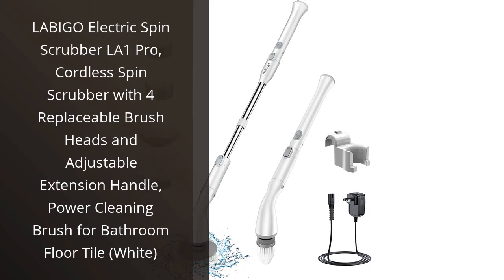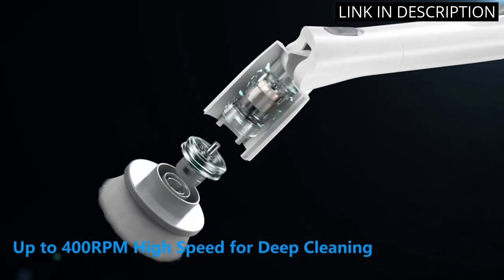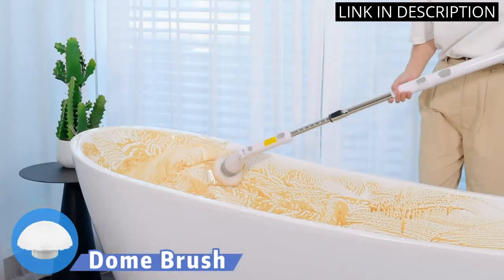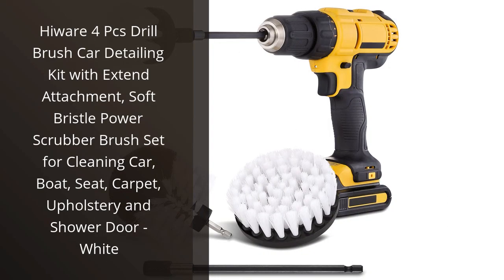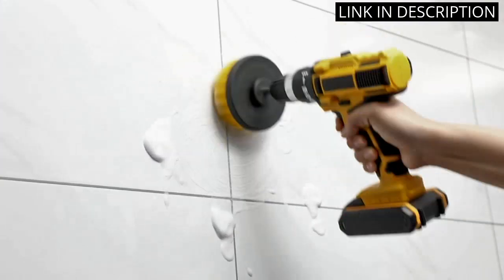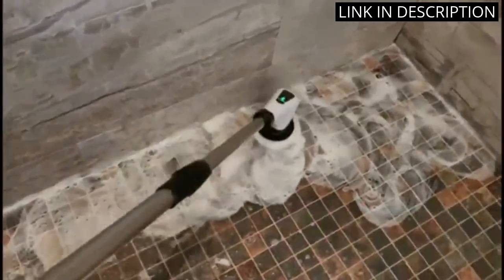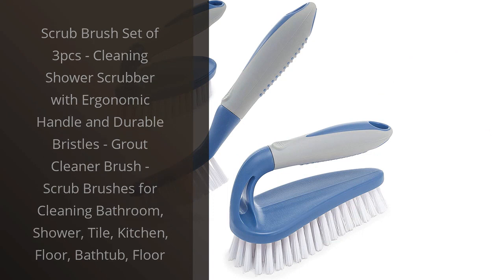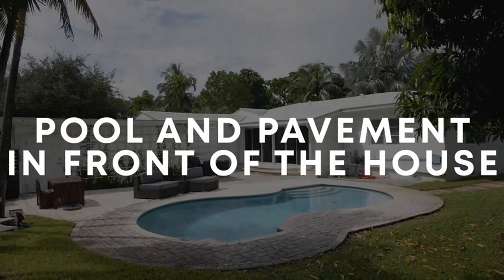【Spin scrubber】The Top 5 Spin Scrubbers You Need to Know About!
✋  Here are the top 5 spin scrubbers you need to know about! available on the market.

🔽🔽🔽 PURCHASE LINKS SPIN SCRUBBER 🔽🔽🔽

1) LABIGO Electric Spin Scrubber LA1 Pro, Cordless Spin Scrubber with 4 Replaceable Brush Heads and Adjustable Extension Handle, Power Cleaning Brush for Bathroom Floor Tile (White)

2) Electric Spin Scrubber, kHelfer KH8W Cordless Shower Scrubber with 4 Replacement Head, 1.5H Bathroom Scrubber with Dual Speed, Household Cleaning Brush with Extension Arm for Bathtub Grout Tile Floor

3) Hiware 4 Pcs Drill Brush Car Detailing Kit with Extend Attachment, Soft Bristle Power Scrubber Brush Set for Cleaning Car, Boat, Seat, Carpet, Upholstery and Shower Door - White

4) Electric Spin Scrubber, Cordless Cleaning Brush Tub Tile Scrubber for Home, 8 Replaceable Brush Heads, 90Mins Work Time 3 Adjustable Handle 2 Adjustable Speeds for Bathroom Shower Bathtub Glass Car

5) Scrub Brush Set of 3pcs - Cleaning Shower Scrubber with Ergonomic Handle and Durable Bristles - Grout Cleaner Brush - Scrub Brushes for Cleaning Bathroom, Shower, Tile, Kitchen, Floor, Bathtub, Floor

00:00 - Intro
00:05 - 1) LABIGO Electric Spin Scrubber LA1 Pro, Cordless Spin...
00:43 - 2) Electric Spin Scrubber, kHelfer KH8W Cordless Shower...
01:14 - 3) Hiware 4 Pcs Drill Brush Car Detailing Kit...
01:51 - 4) Electric Spin Scrubber, Cordless Cleaning Brush Tub Tile...
02:25 - 5) Scrub Brush Set of 3pcs - Cleaning Shower...
03:03 - Outro